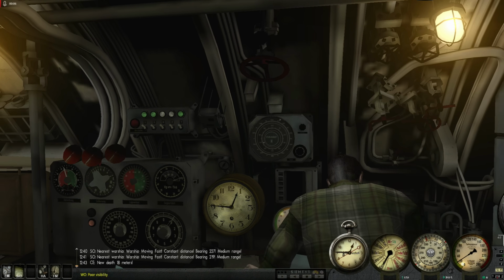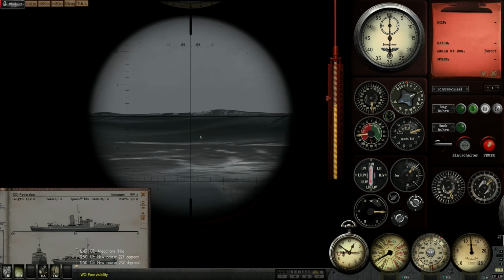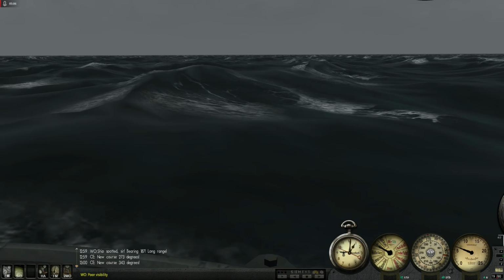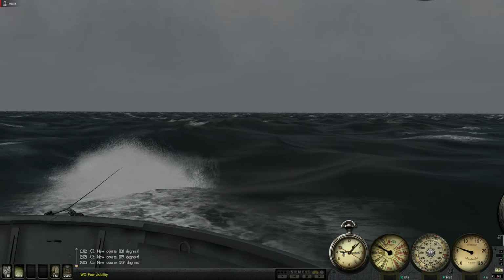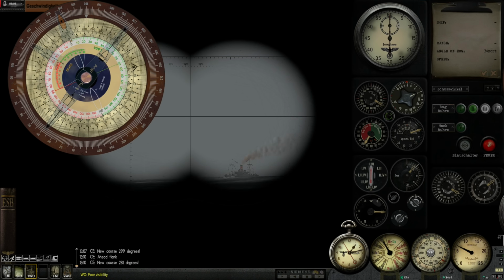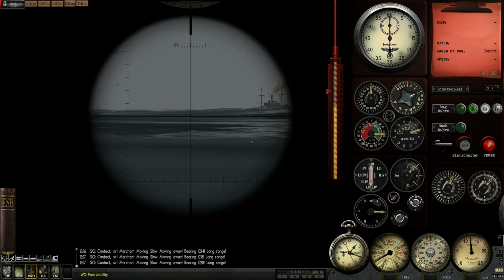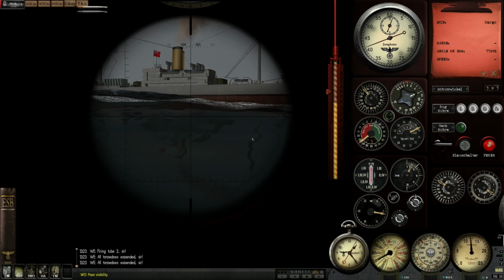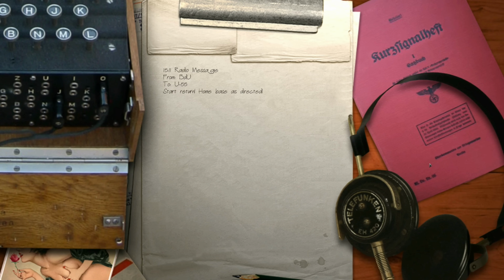REDEMPTION Part 2 - U-55 GOES TO WAR - Episode 57 - Full Realism SILENT HUNTER 3 GWX OneAlex Edition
Welcome to a fresh Silent Hunter Campaign with the GWX OneAlex Edition Mod compilation, based on SIlent Hunter III.

Link to a synopsis of "Sharks and Little Fish"

The Rules for this Campaign are:
- Dead is dead. When I die, the campaign ends.
- Full realism settings. Only the external camera is allowed for filming purposes
- Manual Targeting
- No recognition manual for random merchant ships
- Attempt to abide by the historical orders in regards to the London Naval Treaty, Operating Procedures and Restrictions